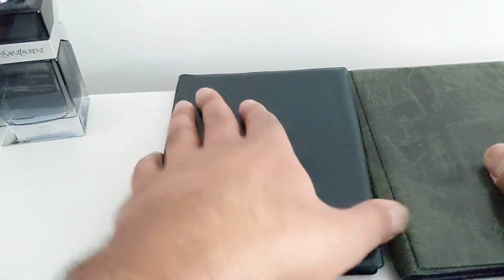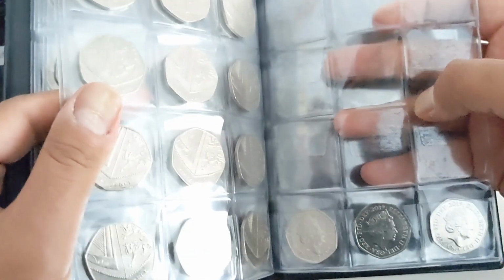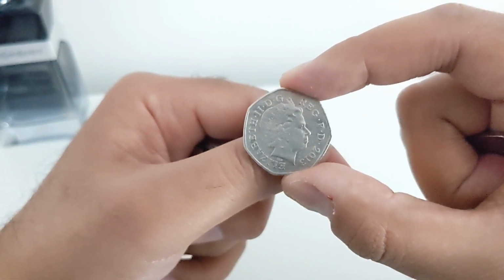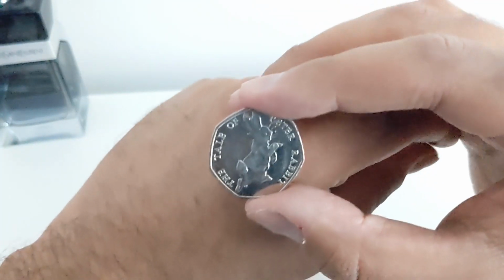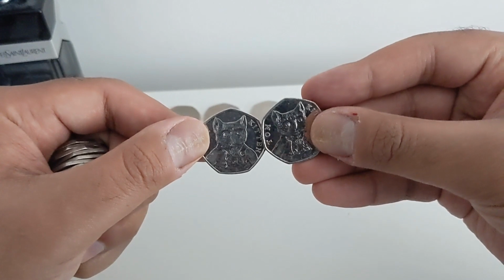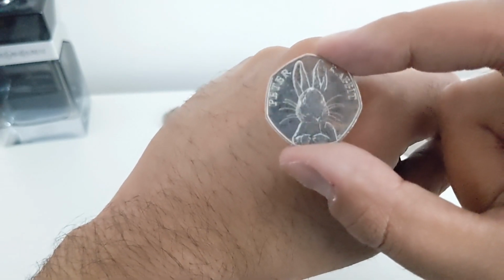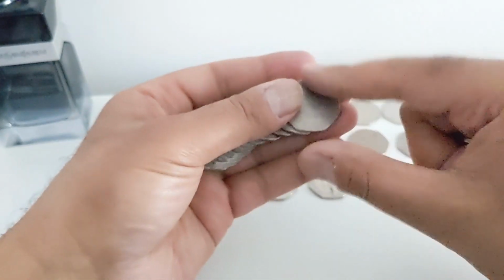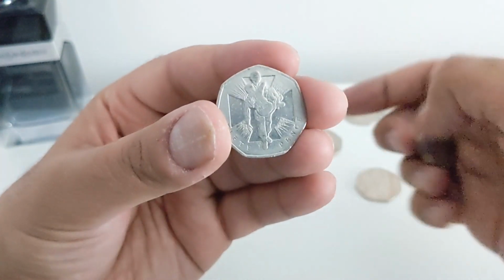Peter Rabbit Christmas Tales | 50p Coin Hunt Episode 6 Book 1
Welcome back,

Today we have Peter Rabbit Christmas Tales 😄😄

Had fun with this 50p CoinHunt and found some good coins that I needed for my 50p coin album. Still on the lookout for the Kew Gardens 50p coin and other rare coins for my 50p coin collection.

Found a few Peter Rabbit 50p coins and some more Beatrix Potter characters on 50p coins.

Last week I found the most rarest Olympic 50p Coin so if you do want to watch that great 50p coin hunt then here is the

Filmed by Google Pixel 4a
Phone held in Google Pixel 4a fabric case